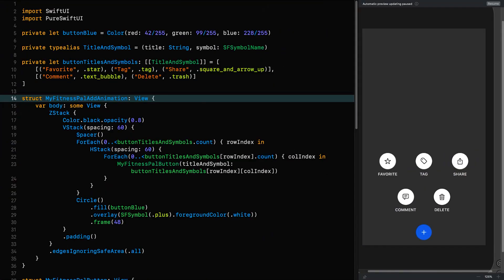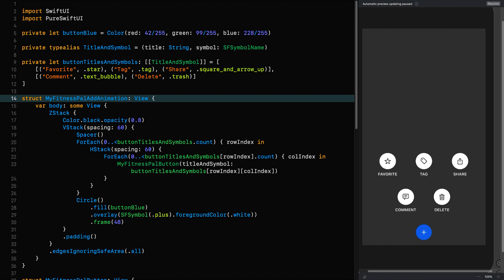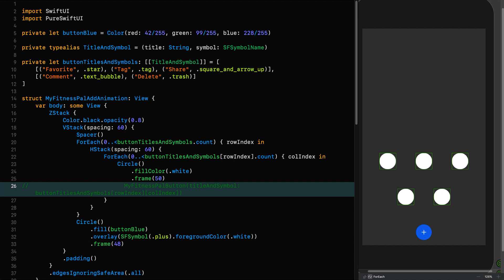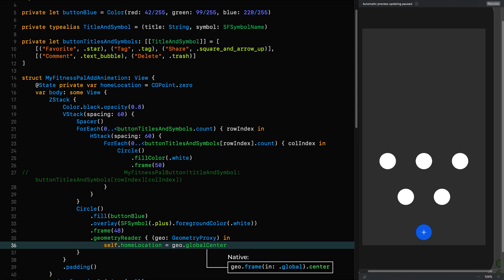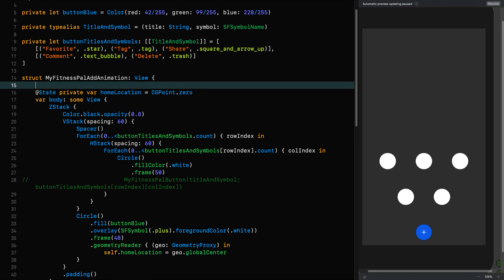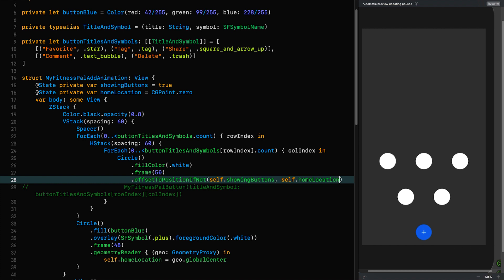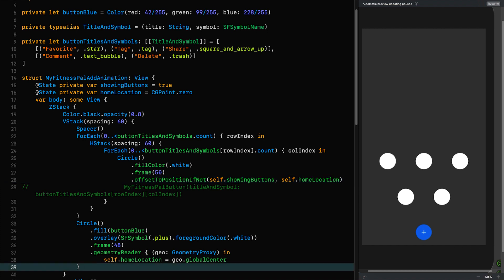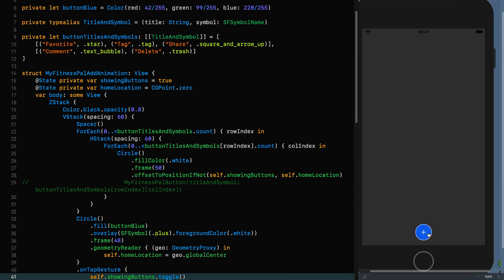SwiftUI Animation Tutorial: Recreating the MyFitnessPal Add Animation - Part 2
In this episode we finish what we started and we animate the buttons to recreate the look from the add-to-diary control in MyFitnessPal.

PureSwiftUI is a Swift Package that includes a multitude of useful extensions and properties to make your life easier with SwiftUI resulting in cleaner code that takes less time to write.